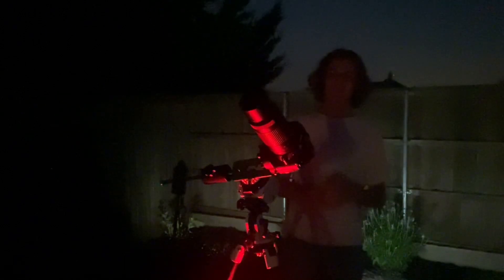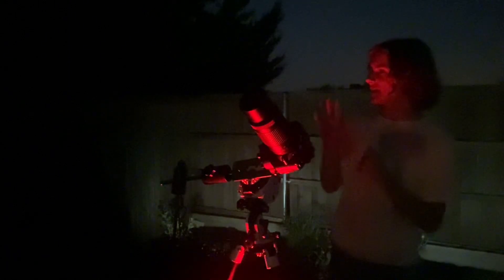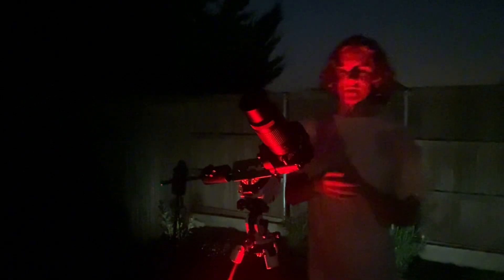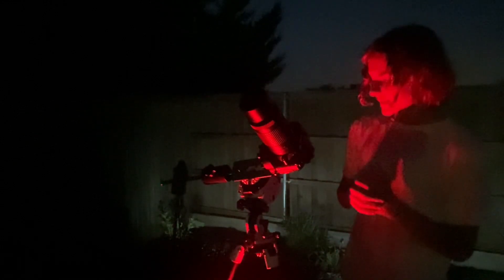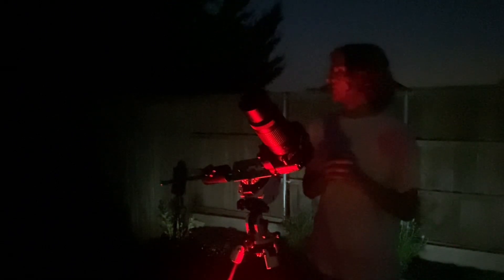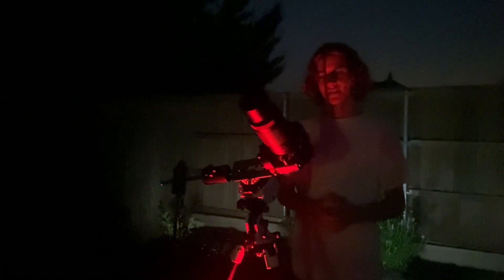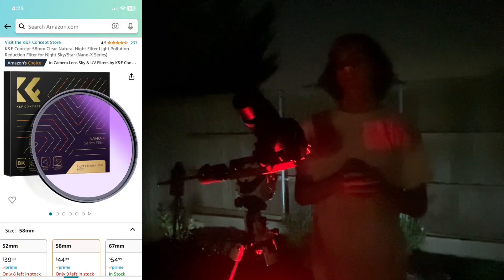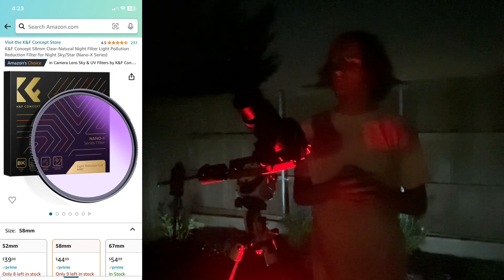I captured the ANDROMEDA GALAXY!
In todays video I captured the andromeda galaxy with just my standard DLSR camera and kit lens